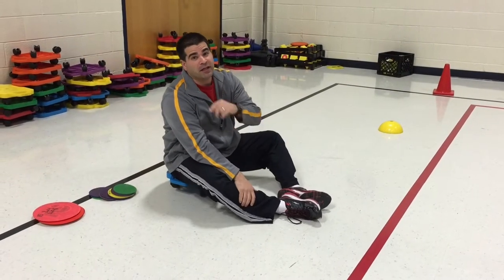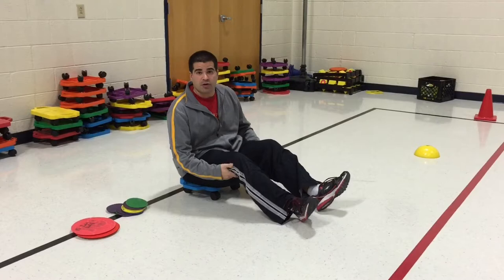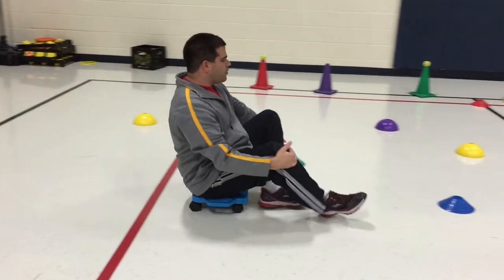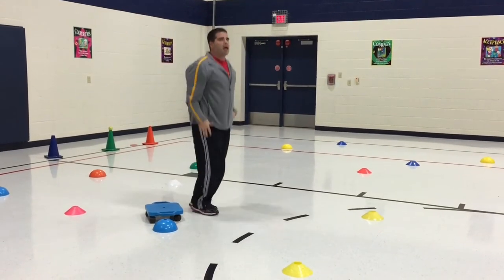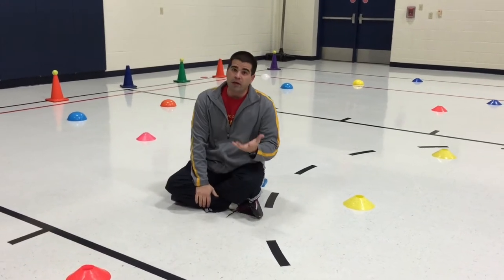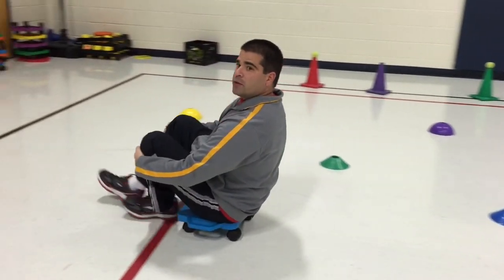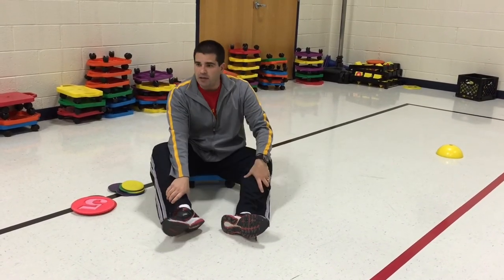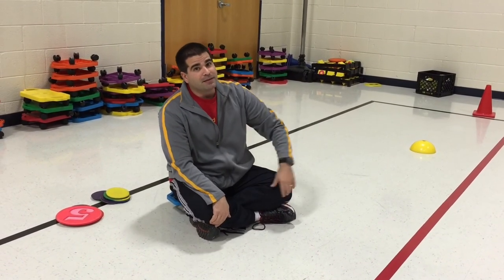Magical Forrest | Highly Rated Scooter Board PE Game 🤩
Scooter Board 12"
Scooter Board 16"
Cones (12" Rainbow)
Cones (18" Rainbow)
Cones (28" Orange)